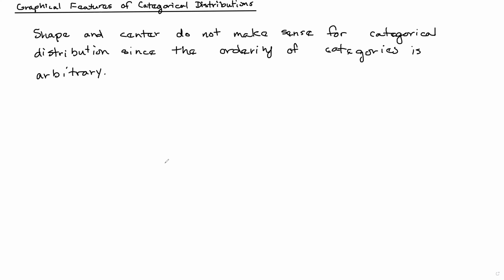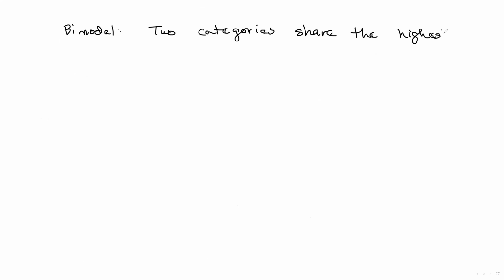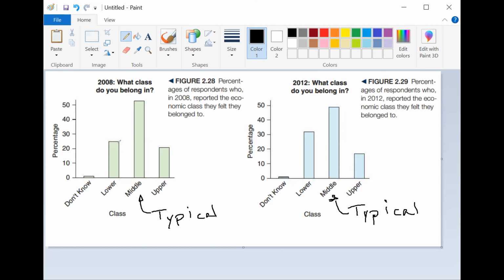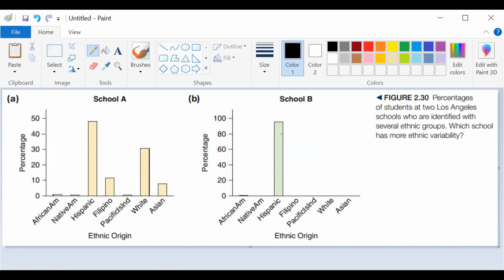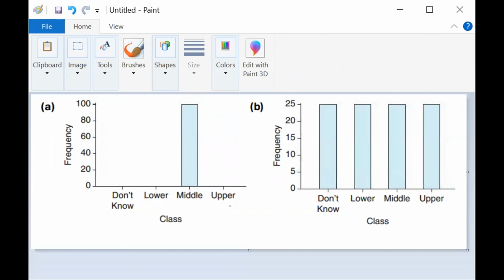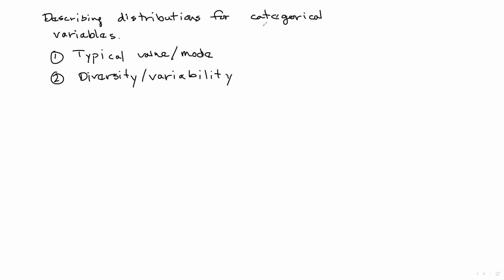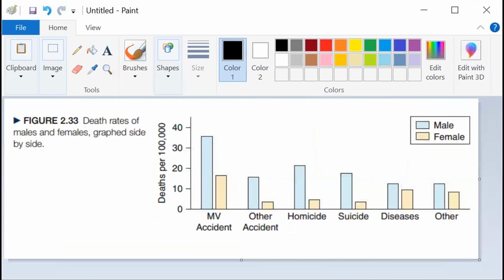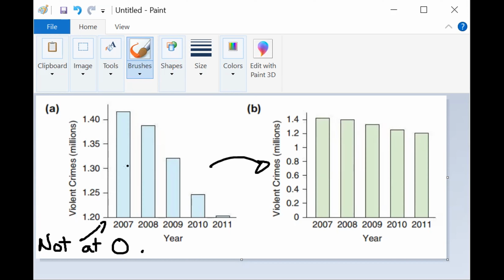Statistics: Graphical Features of Categorical Distributions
This video covers graphical features of categorical distributions for an introductory statistics course.